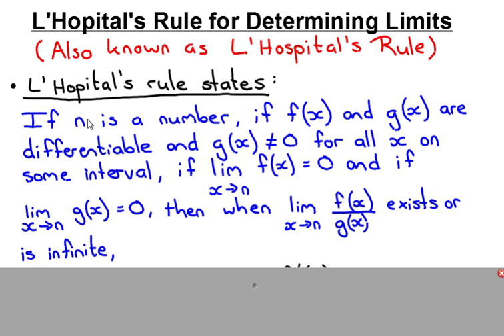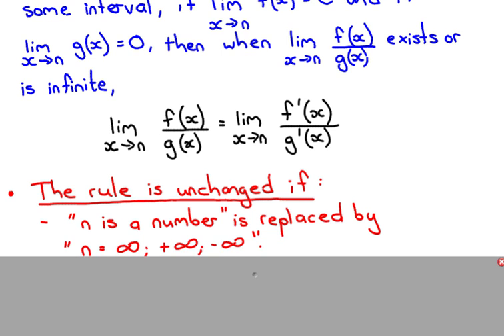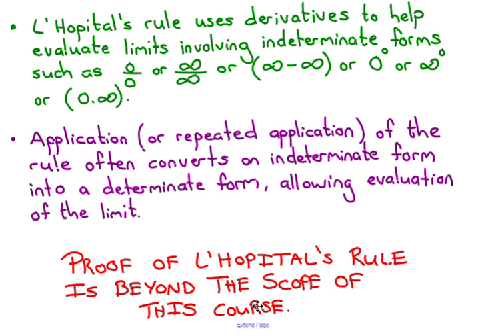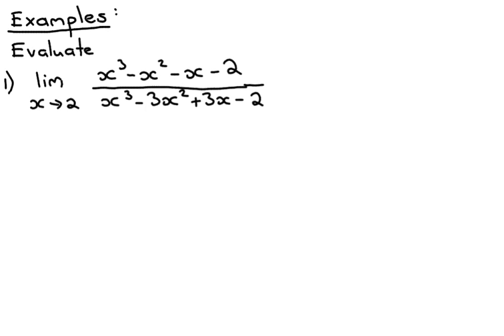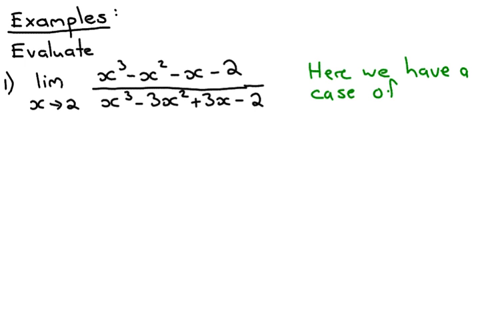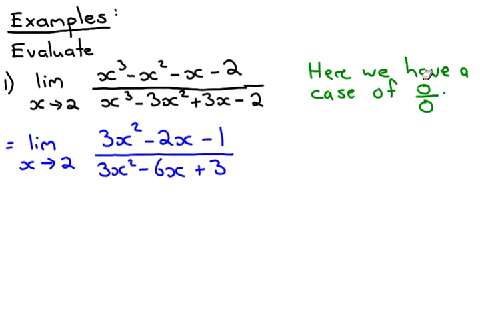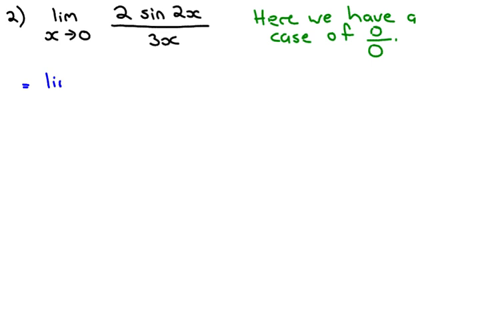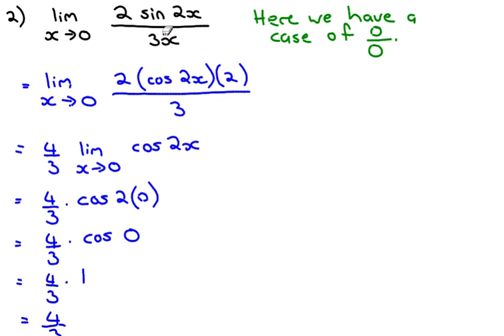L'Hopital's Rule for Determining Limits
An explanation of L'Hopital's rule, and two examples showing its use.